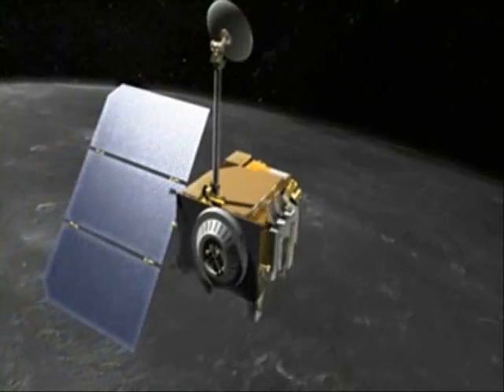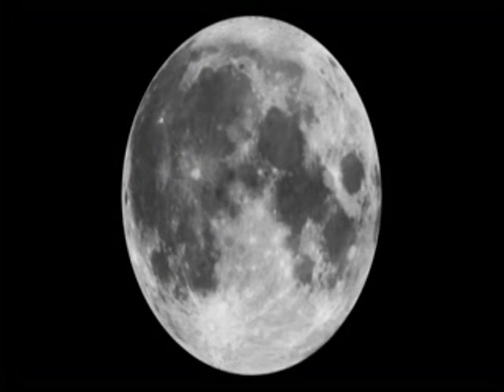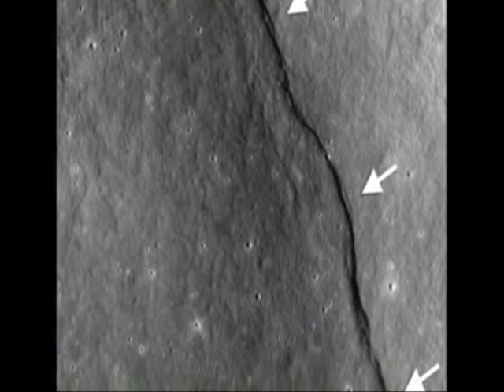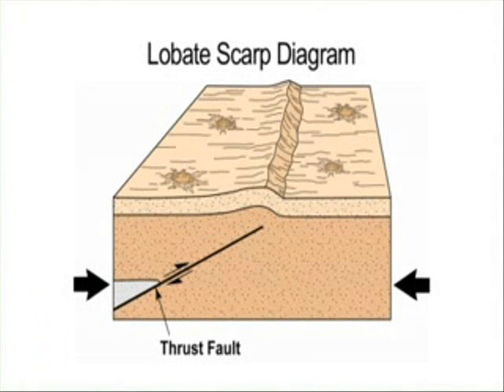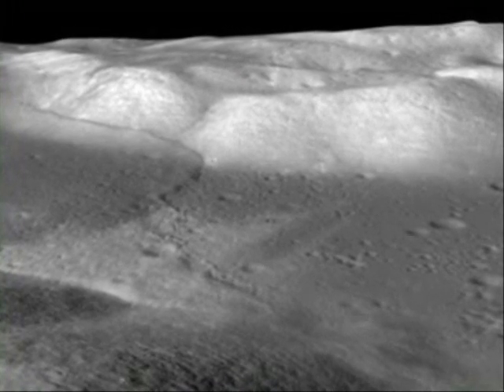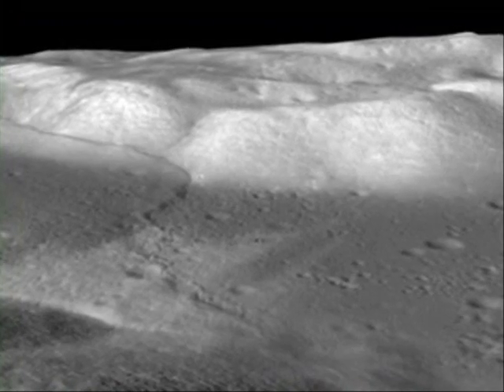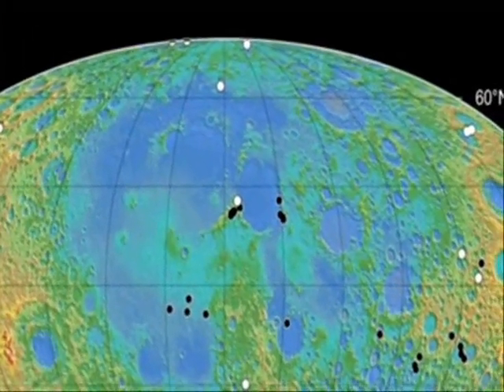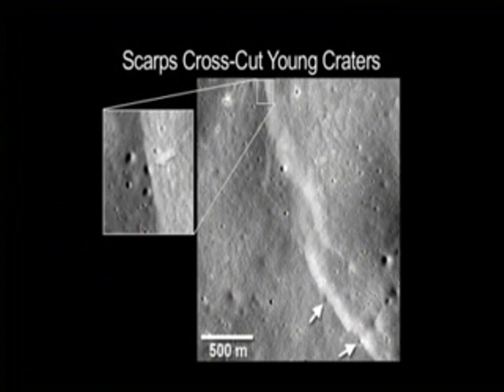NASA SAYS OUR MOON IS SHRINKING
This is new info released by NASA, if you believe that our moon is indeed shrinking, then it could give credence to the artificial moon theory, or not!!